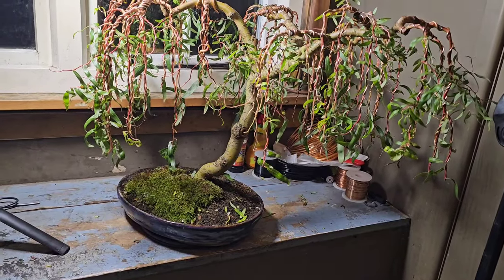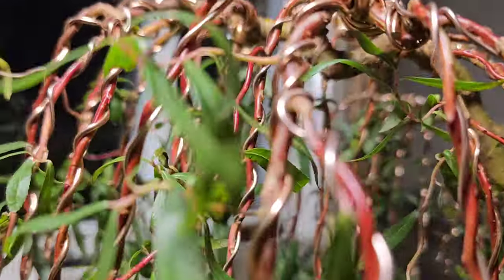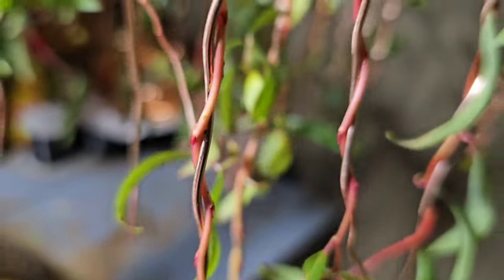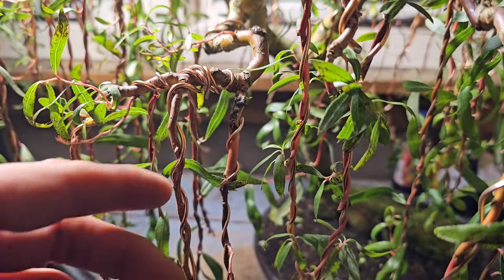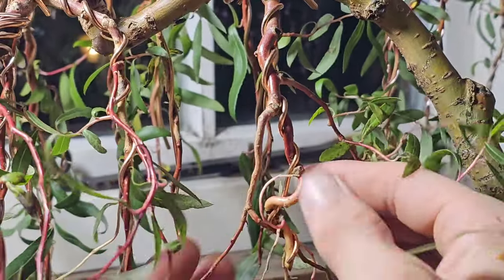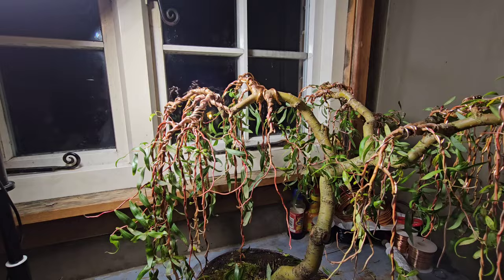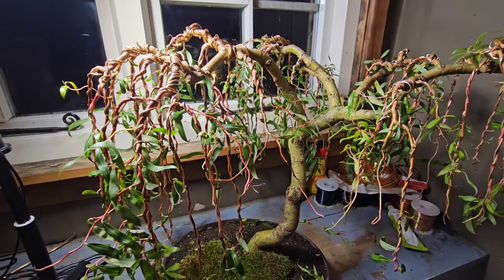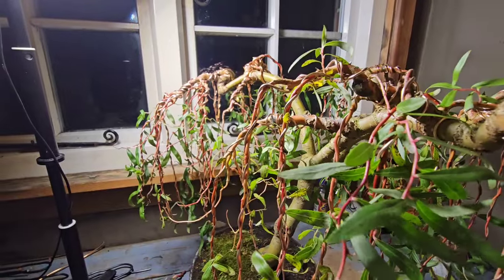How To Prevent Die Back on Your Weeping Willow Bonsai Tree